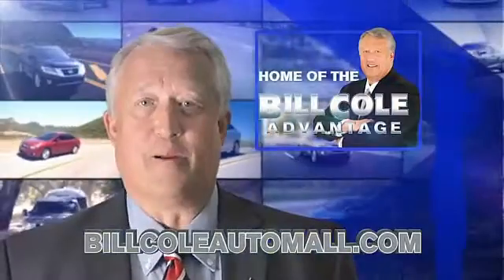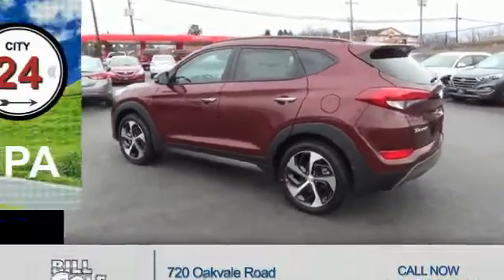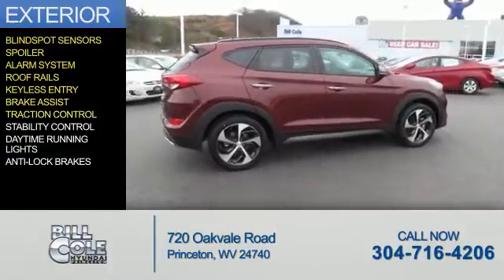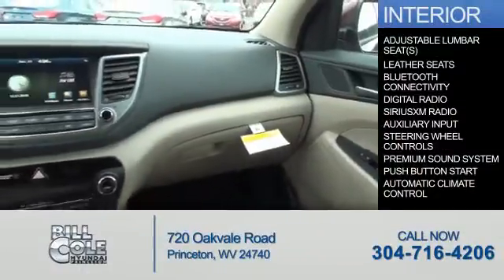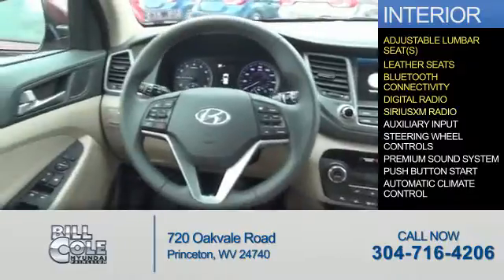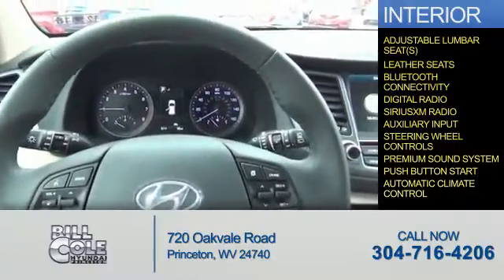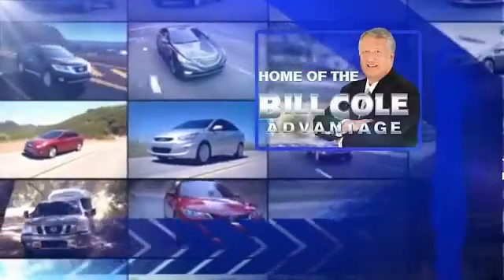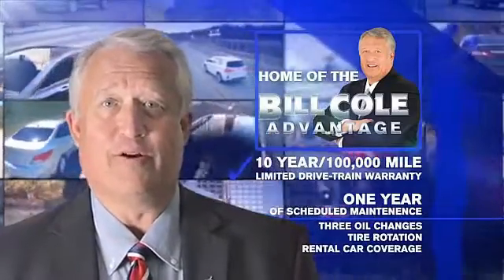2016 Hyundai Tucson Y1061 - Princeton WV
Year: 2016
Make: Hyundai
Model: Tucson
Trim: Limited
Engine: 1.6 liter 4 Cylindercylinder AWD
Transmission: Automatic
Color: Red
Mileage: 1
Address:
VIN:KM8J3CA23GU110083